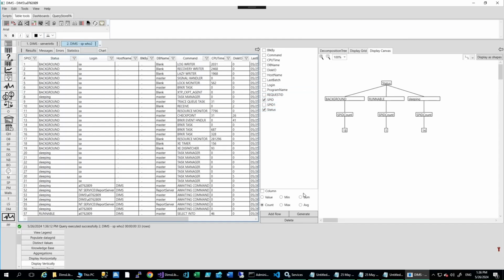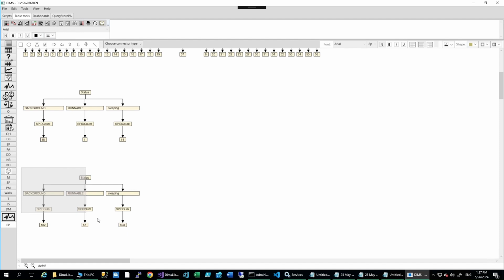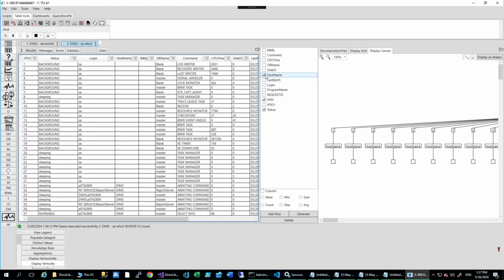DIMS Shapes from hierarchical display POC